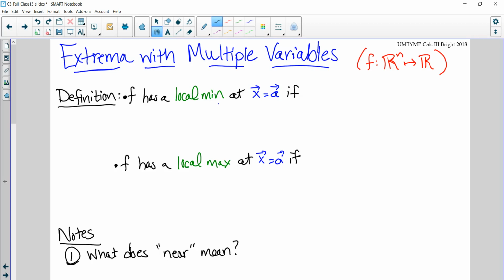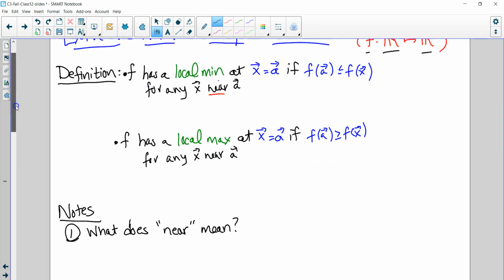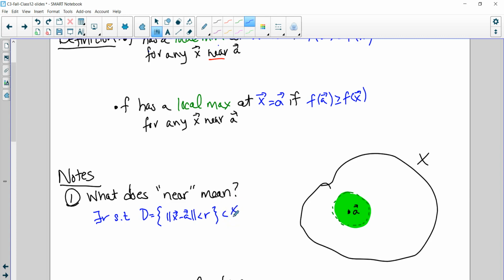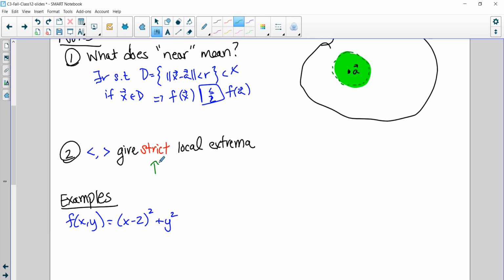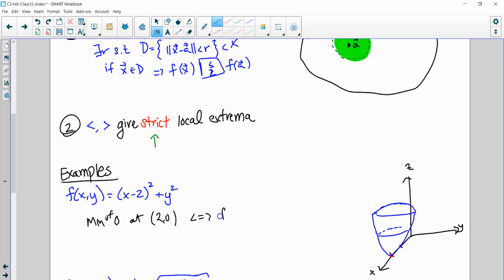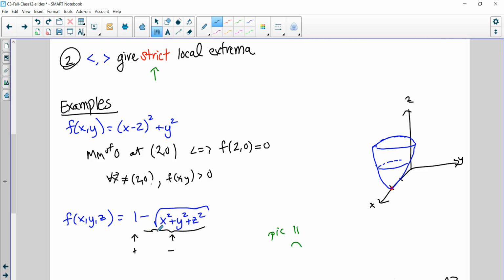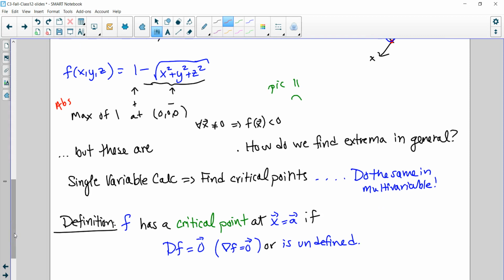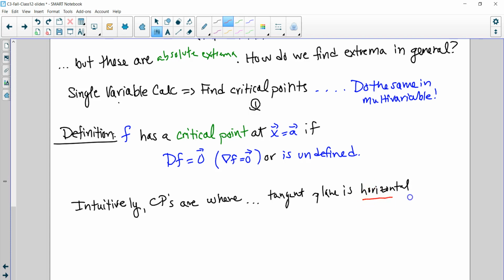4.2a-2 Extrema with Multiple Variables